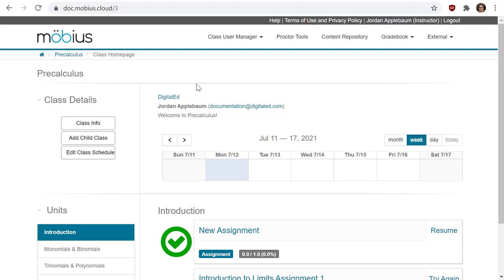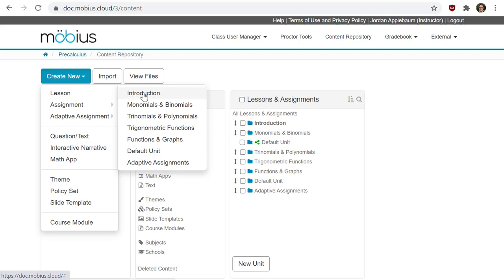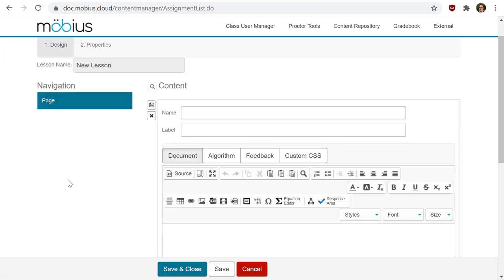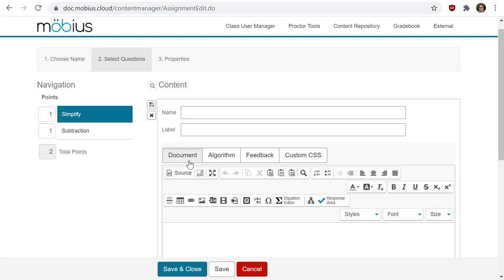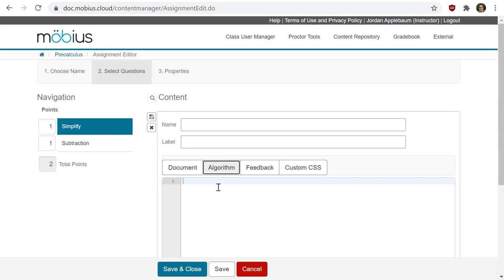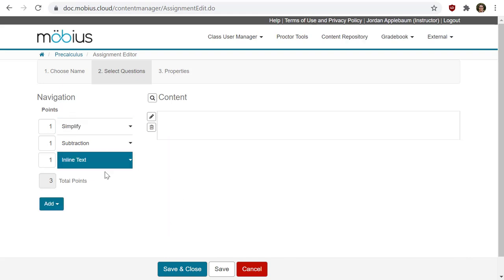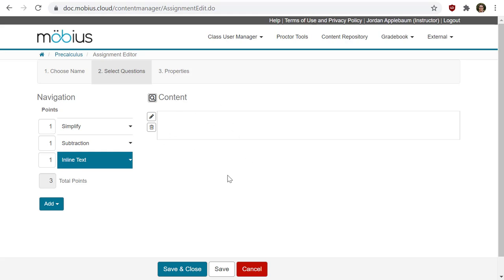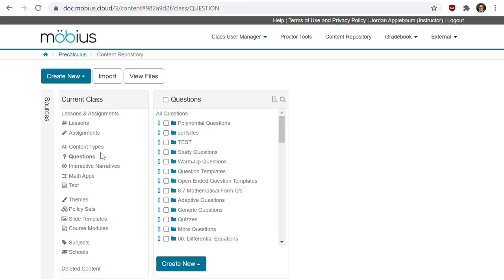Author a question (Activity Editor) | Möbius Video Guides by DigitalEd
Learn how to author a new question using a Möbius Activity Editor (Lesson Editor or Assignment Editor) with this step-by-step video!

where you can read the “Author a question” help topic